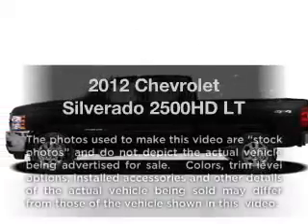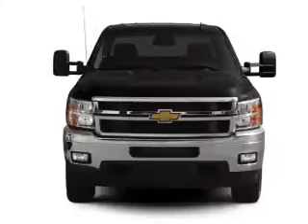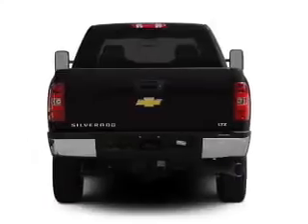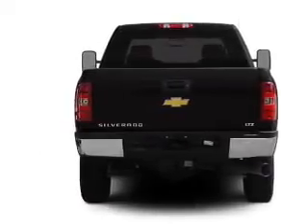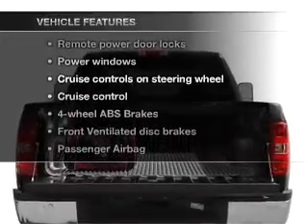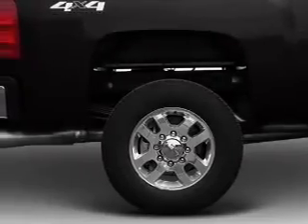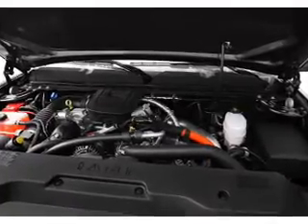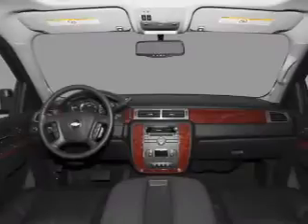2012 Chevrolet Silverado 2500HD - Muskegon MI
Year: 2012
Make: Chevrolet
Model: Silverado 2500HD
Trim: LT
Engine: 6.0 liter 8 cylinder 16 valve
Transmission: 6-Speed Automatic
Color: Blue
Mileage: 1
Address:
2474 Henry St.